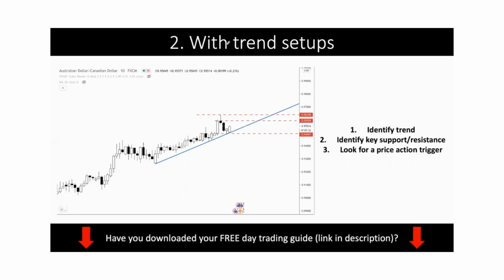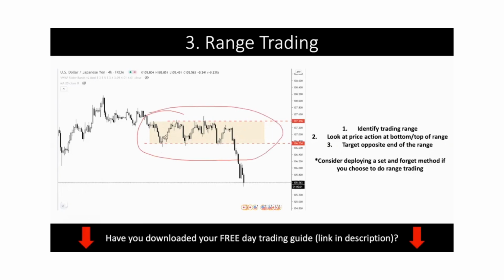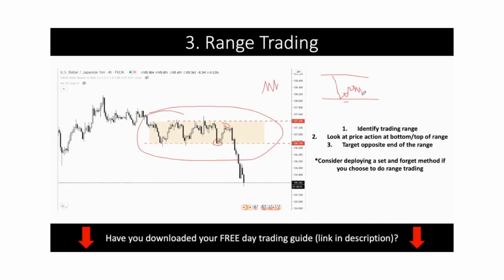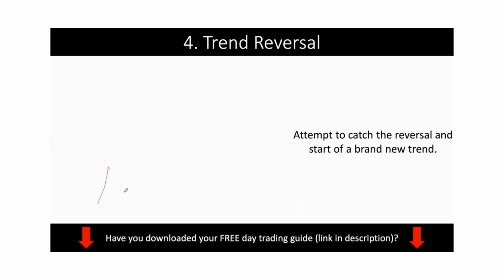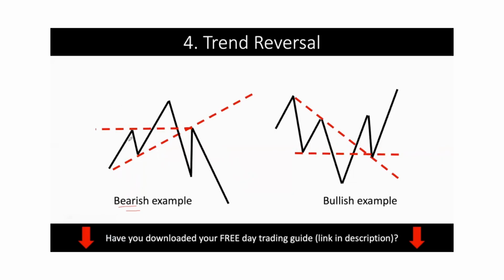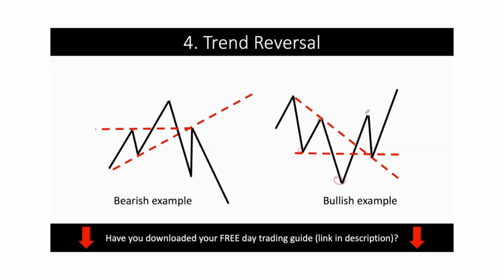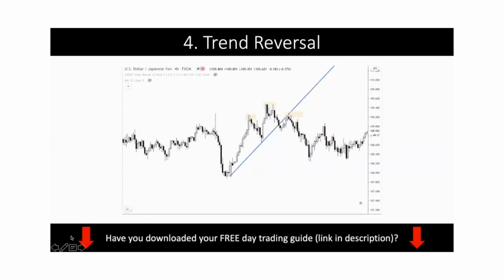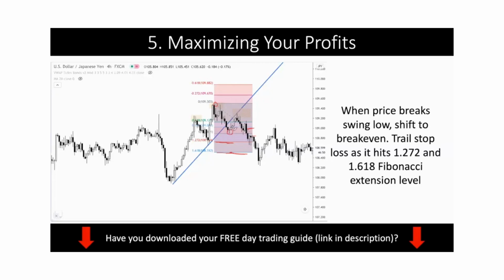Swing Trading Strategies - 3 Things You Must Know Before Trading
Swing Trading Strategies - Fxedeal is a trusted broker for multiple asset classes including Forex, Indices, Shares, Energies, Metals, and Crypto Currencies. Our trading services are available to both institutional clients as well as retail investors.

Our platform allows unlimited access to liquidity for both scalpers and traders, while also providing a highly efficient trading environment for our clients. This has made Fxedeal a leading forex broker for hundreds of thousands of global clients.

Our platform allows unlimited access to liquidity for both scalpers and traders, while also providing a highly efficient trading environment for our clients. This has made Fxedeal a leading forex broker for hundreds of thousands of global clientele

1.  Result and Growth Oriented
2. Client Commitment
3. Efficient and Fast
4. Respect
5. Transparency, Honesty, and Openness
6. Continuous Improvement